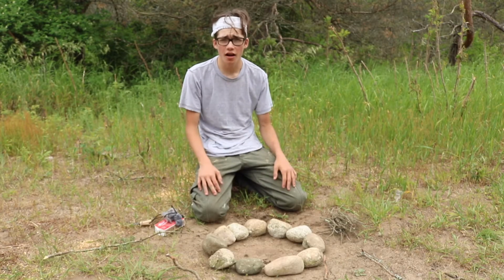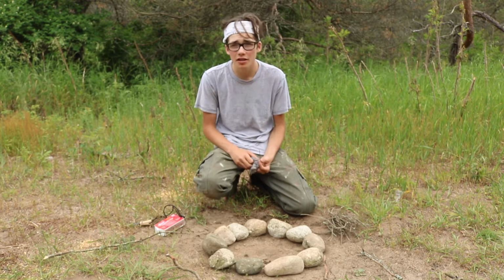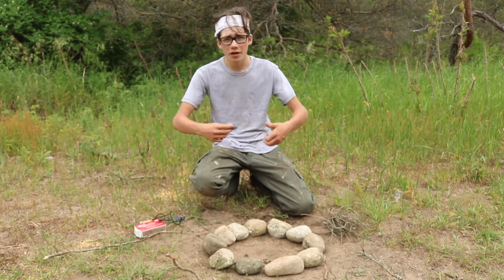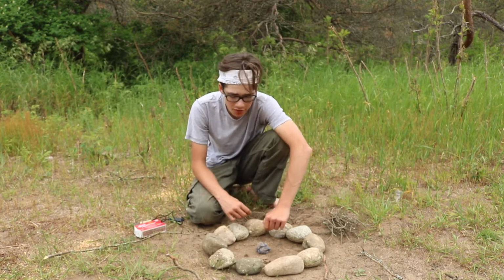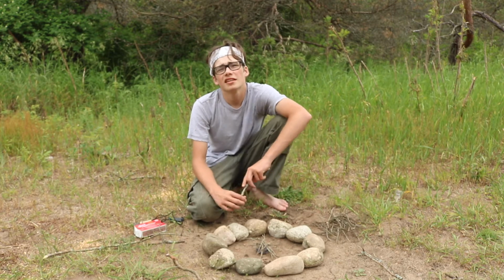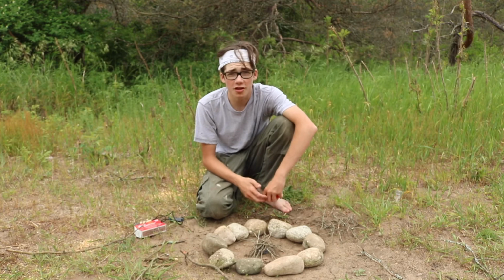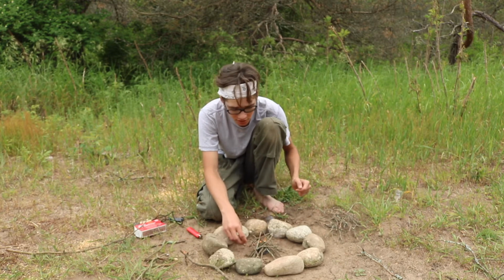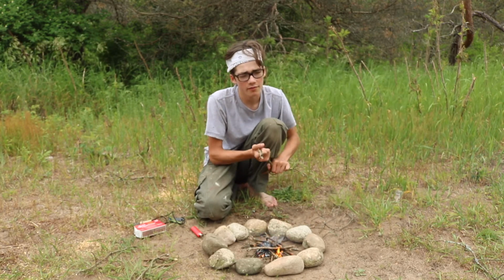Cognition Virtual Labs FIRE BUILDING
Today we learn a little bit about the basics of fire building!